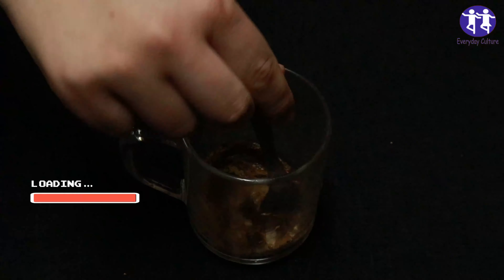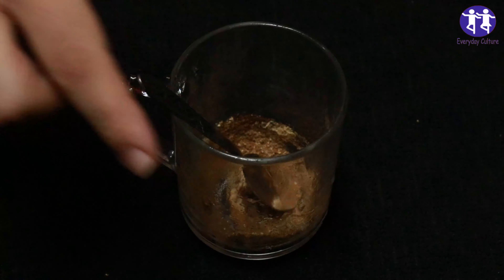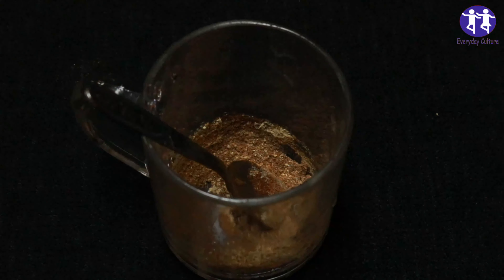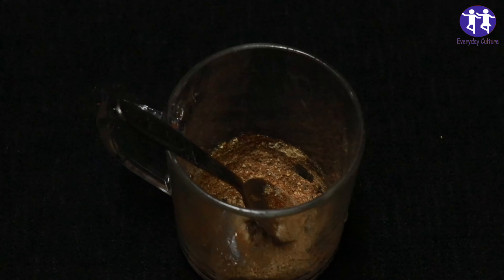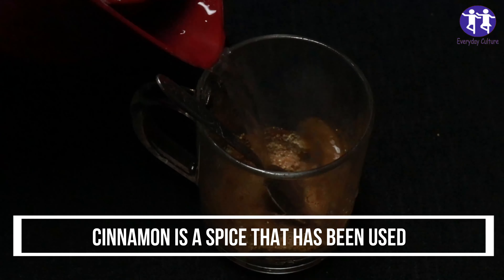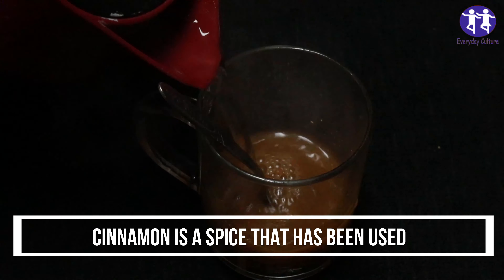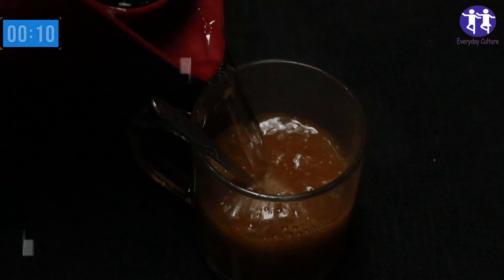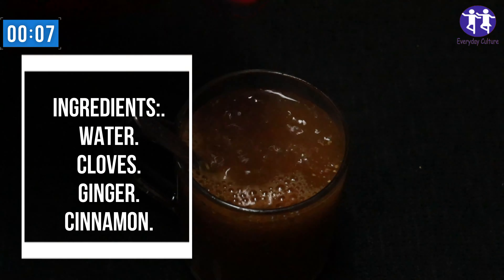Parasite Cleanse 🔥 Natural Ways to Get Rid of Parasites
Natural remedies purported to help get rid of parasites.

Cloves are aromatic flower buds that contain compounds with potential antimicrobial and antiparasitic properties. Some studies suggest that certain compounds in cloves, such as eugenol, may have activity against certain parasites.

Ginger is a root known for its anti-inflammatory and antimicrobial properties. It is commonly used to support digestive health and may help alleviate some gastrointestinal symptoms.

Cinnamon is a spice that has been used in traditional medicine for its potential antimicrobial properties. It contains compounds that may have some activity against certain parasites.

ingredients:.
water.
cloves.
ginger.
cinnamon.

Timestamps
00:14 Remedy
00:20 Ingredients
00:25 Enjoy

For immediate relief from gout pain, certain home remedies can be used to alleviate discomfort. Ear infections and heartburn can also be addressed through natural remedies that offer relief and aid in healing. Furthermore, dandruff treatment at home can help manage flaky scalp conditions.

If you're experiencing toothache or throat pain, specific home remedies are available to alleviate the discomfort. These remedies are equally effective for ear infections in adults. Acid reflux and burning feet can also be managed through home remedies that provide relief.

When it comes to itchy skin, acidity, nausea, knee pain, and female dryness, natural cures and treatments can be sought at home, promoting a holistic approach to health and wellness. Onion juice, known for its beneficial properties, can be utilized for hair growth and treatment.

If you're dealing with a cold or cough, numerous home remedies can provide relief and speed up the recovery process. Additionally, there are specific remedies available for fever, strep throat, and cold sores. Onion juice is also recognized for its potential in promoting hair growth.

Dry cough treatment at home can help manage persistent coughing, while sore throat sufferers can benefit from the best remedies available. Tonsillitis can be addressed through home remedies, providing relief and support. Natural remedies for cough and acne are effective in managing these conditions without the need for medication.

Nighttime acid reflux can be troublesome, but home remedies can provide relief and minimize discomfort. Similarly, pimples and burns can be treated using simple ingredients found at home, offering soothing and healing properties. Homemade cough syrup and natural constipation relief are additional home remedies that can be easily prepared.

For those dealing with ringworm, dark circles, heartburn, or dry scalp, specific home remedies can be employed to address these issues effectively. Ear itching can also be alleviated using natural remedies that provide relief and comfort. Gas, toenail fungus, and dry cough can also be managed using home remedies.

In terms of health, it is crucial to maintain a healthy lifestyle and prioritize health equity. Government health departments play a significant role in promoting public health and ensuring access to quality healthcare for all. Detoxifying the liver and cleansing it can be achieved through specific regimens and liver detox juices. Medicinal herbs and herbalists offer alternative approaches to health and wellness. Lung detox is essential for maintaining respiratory health, while anti-aging creams, serums, and wrinkle creams cater to those seeking to combat signs of aging. Eye creams for wrinkles and anti-aging hand creams provide targeted solutions for rejuvenating the skin.

how to cook. In it, you will learn how to make many different recipes, as well as many natural remedies for cooking and eating healthy.  you will have all the information you need to start cooking confidently!

Welcome to everyday culture channel